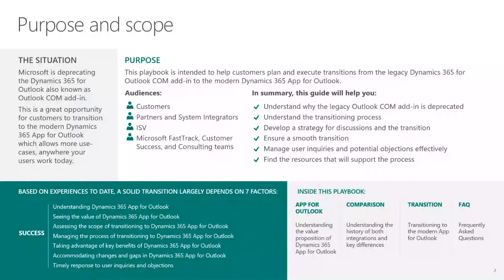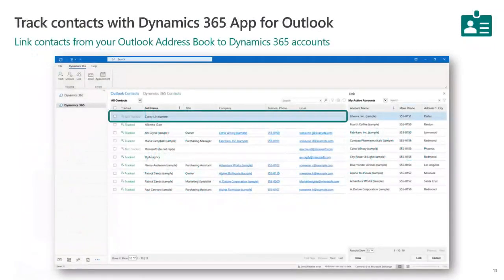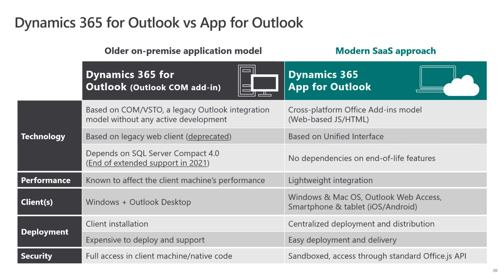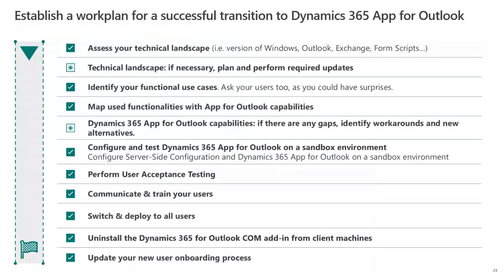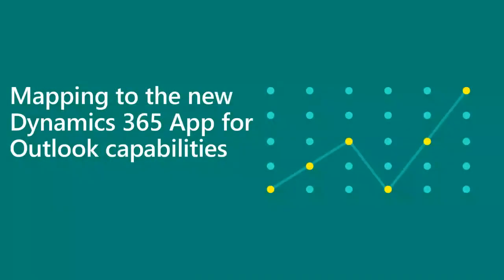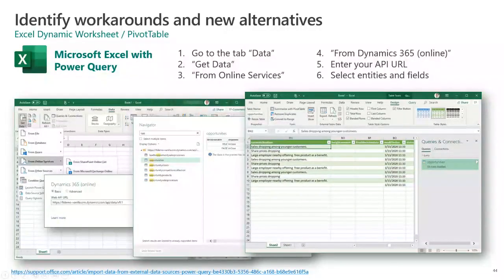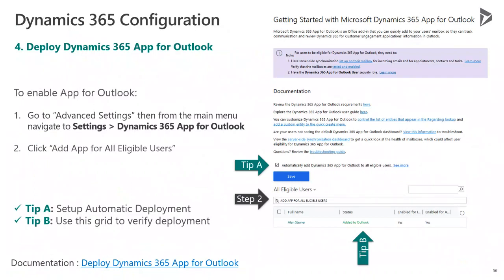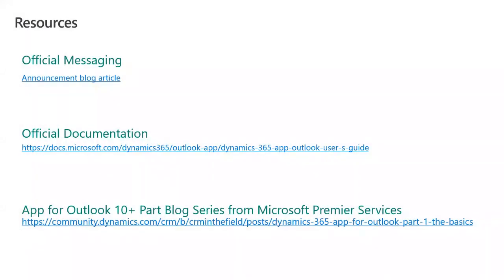Outlook integration with PowerApps D365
This video demonstrates how outlook is integrated with the powerapps in D365
Download Presentation (pdf)
If you are an organization that is currently using the Dynamic 365 for Outlook (also referred to as Outlook COM Add-in) now is the time to make the move to Dynamics 365 App for Outlook.